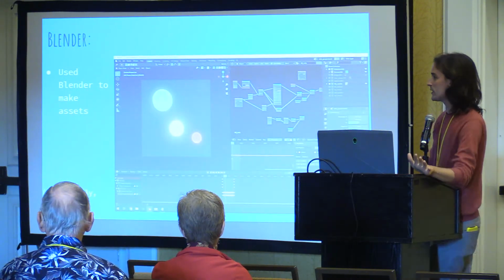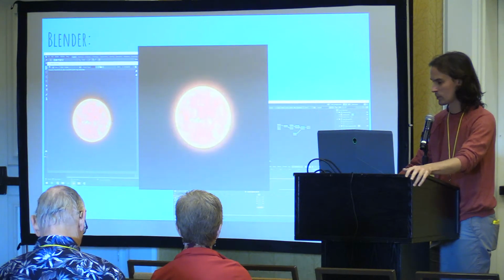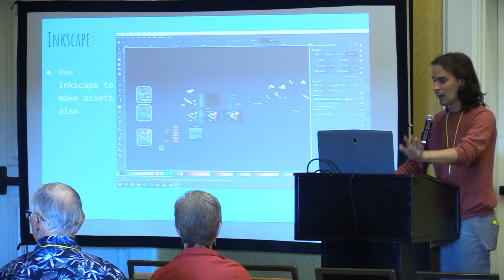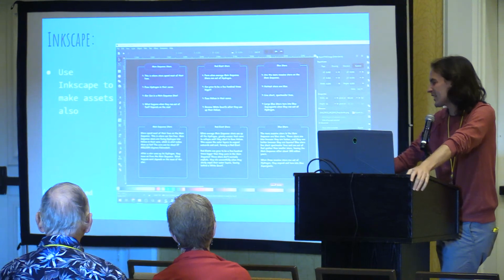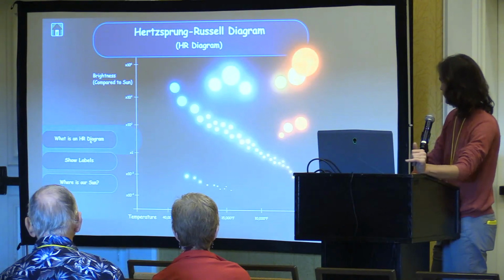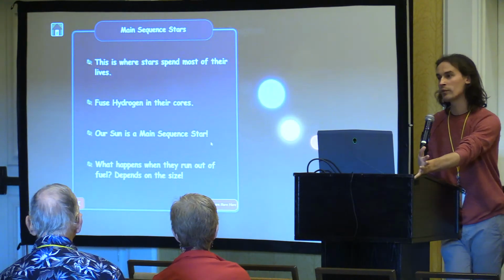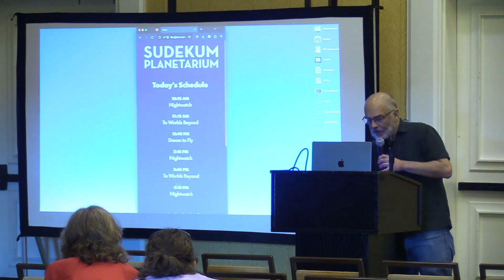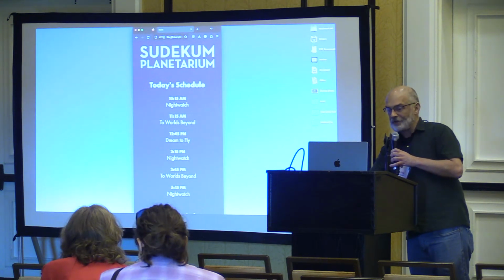SFA23 - Paper Presentation Session 3B